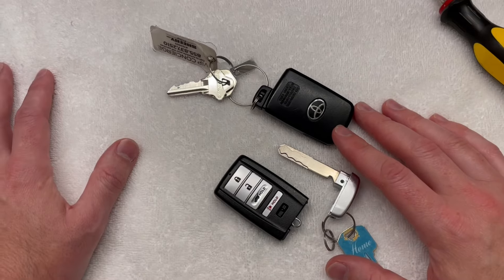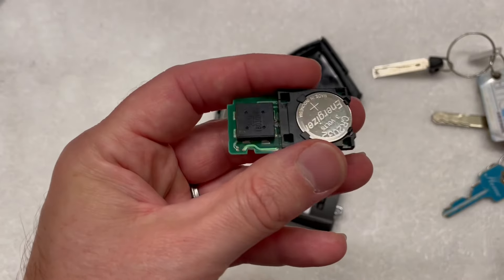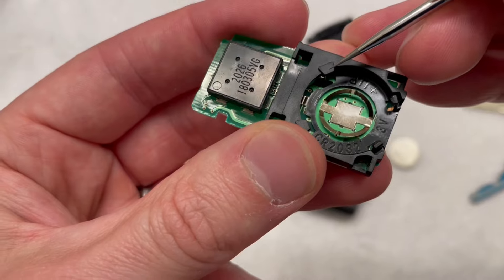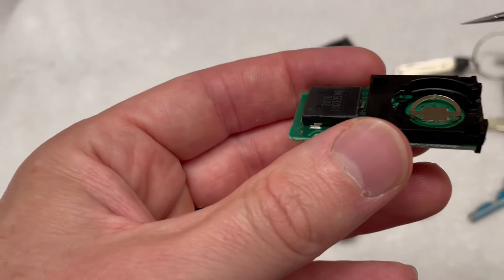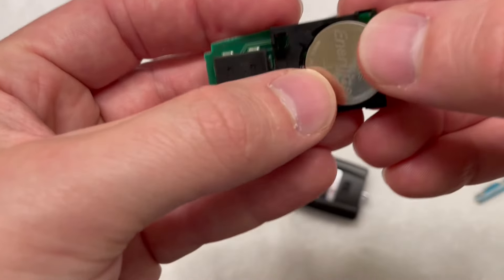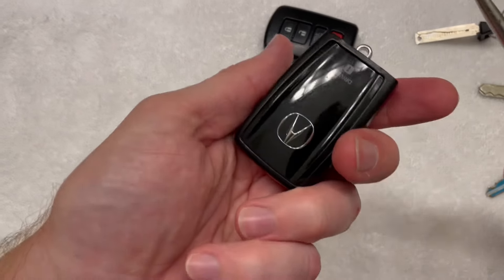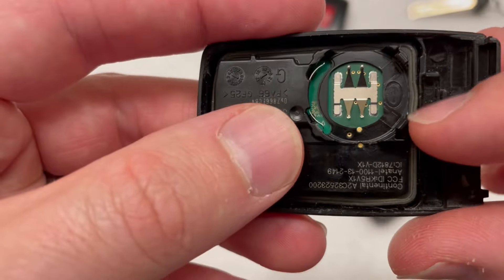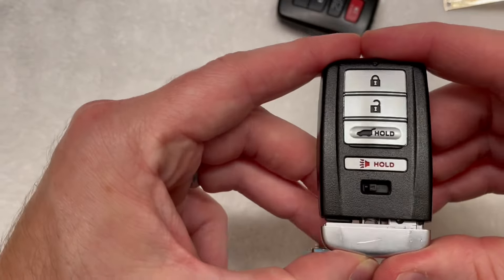Car Key Fob Not Working After Replacing Battery? FIXED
I show how to fix car key fob battery not working after being changed with a new battery. This works on many different key makes and brands.